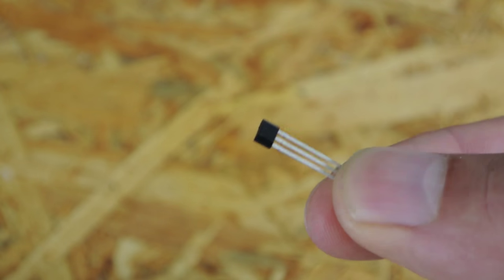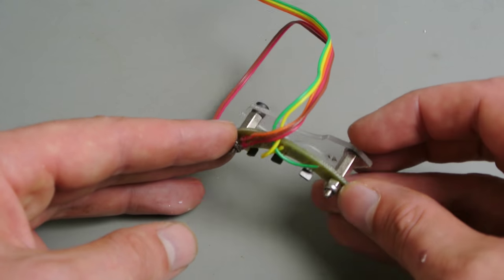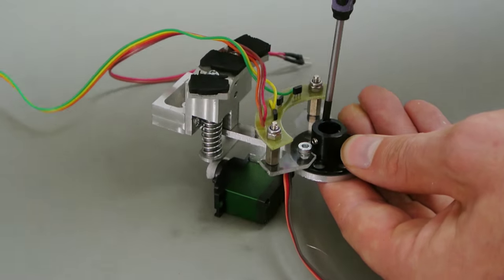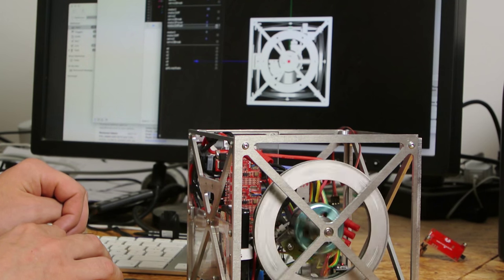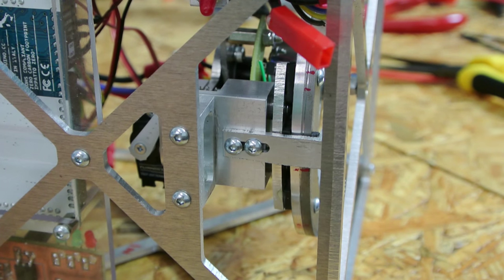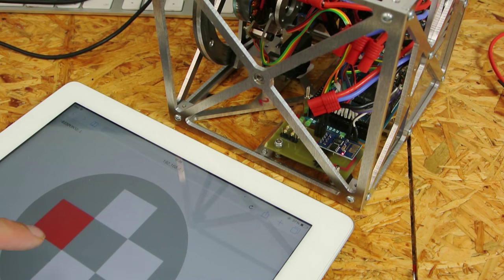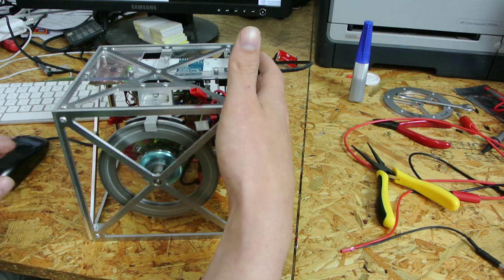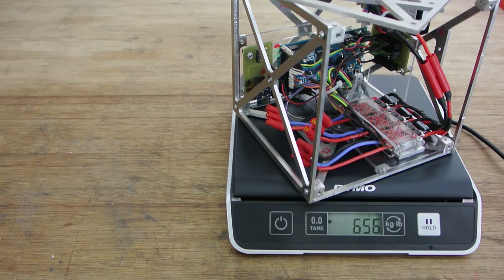Making a Rolling Cube : Part 8 - Quick Update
A quick update on some of the things I worked on, and  a major problem with the weight of the cube. I think it's just to heavy...